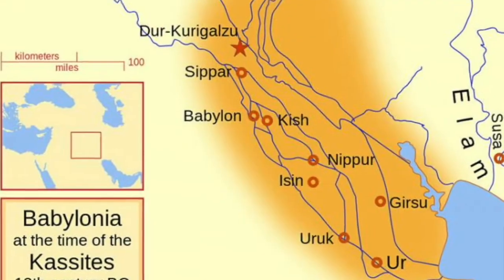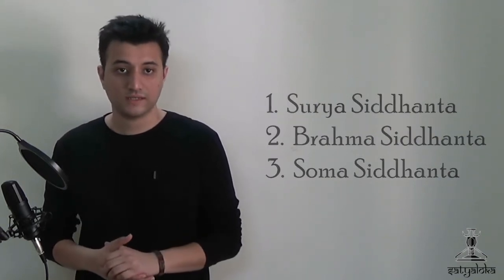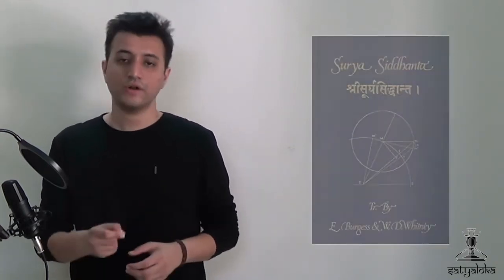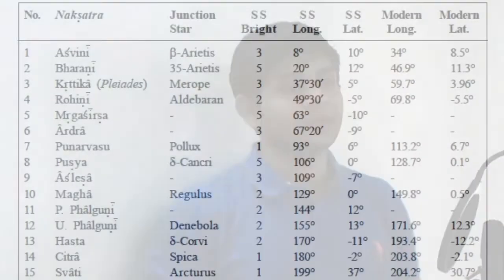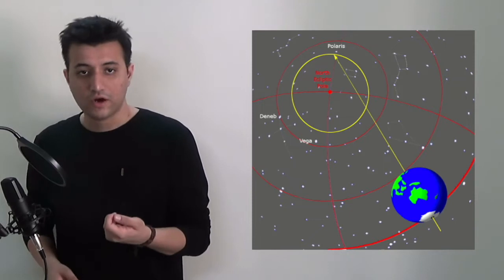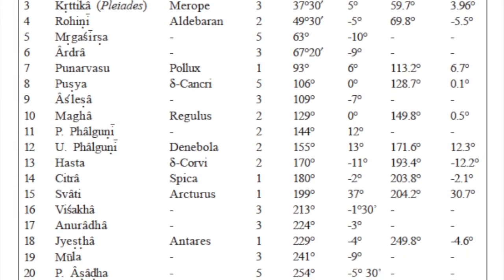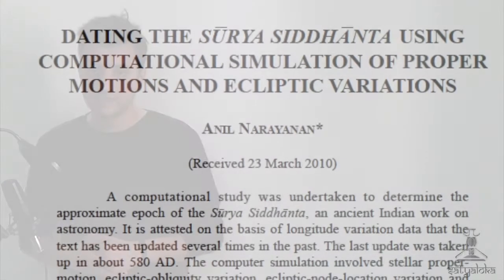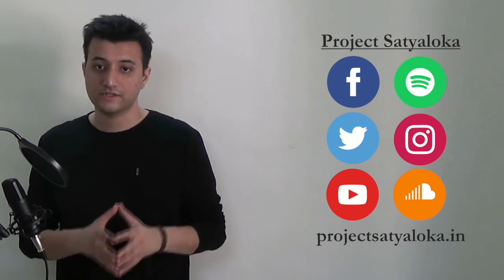Surya Siddhānta - The Dating of India's Oldest Text on Astronomy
A book that is believed to be at least a thousand years old. A book that is a highly advanced and accurate treatise in Hindu astronomy and is widely respected all over the world, Surya Siddhanta. With 14 chapters and about 500 verses, Surya Siddhanta is written in poetic form.
Indian astronomy is original and ancient, and Surya Siddhanta is the most referred and esteemed book for the same.
When the west became aware of Surya Siddhanta they hurriedly translated its origin to 500 CE.
Speculations like these have been in the air for a long time.
Let's watch the above video for more information on Surya Siddhanta.

CREATED BY
Bhargav Joshi

DIRECTED BY
Ninad Kale

WRITTEN BY
Bhargav Joshi

Bhargav Joshi

PRESENTED BY
Bhargav Joshi
Parth Ketkar

Parth Ketkar
Ninad Kale

EXECUTIVE PRODUCERS
Bhargav Joshi
Parth Ketkar
Ninad Kale

CREATIVE PRODUCER
Atharva Pathak

ASSOCIATE EDITOR
Parth Medhi

CHIEF EDITORS
Isha Patankar
Digvijay Ingole

IMAGE COMPILATION:
Radhika Auti
Bhargav Joshi

SOUND PROGRAMMING:
Simran Sutavane

THEME DIGITAL ILLUSTRATION:
Harshada Kavi
Siddharth Gupta

THEME MUSIC COMPOSITION & ARRANGEMENT :
Shubhankar Bhagwat

VOCALISTS
Rasika Joshi
Bhakti Nandurdikar

BASS GUITARIST & PADHANT
Anuj Dhamdhere

SOCIAL MEDIA DESIGNER:
Gouri Chilap
Atharva Pathak
Maitreyee Agashe

CONTENT CREATION TEAM:
Simran Sutavane
Rishabh Natu
Rudrakshi Itankar
Ashwini Mulay
Neeraj Dapurkar
Surbhi Landge

PUBLICITY TEAM:
Aloka Kale
Maitreyee Agashe
Aham A
Bhargav Joshi

SCHEDULING TEAM:
Atharva Pathak
Maitreyee Agashe
Rishabh Natu

PROJECT MANAGER:
Ninad Kale

MANAGEMENT TEAM:
Maitreyee Agashe
Gouri Chilap
Raghav Joshi

SUBTITLES
Gouri Chilap

AKHANDA BHARAT ILLUSTRATION:
Prachi Choudhary

LOGO DESIGN
Saniya Kulkarni

SPECIAL THANKS:
Yogesh Natu
Prasanna Ketkar
Mangesh Joshi
Swati Mehendale